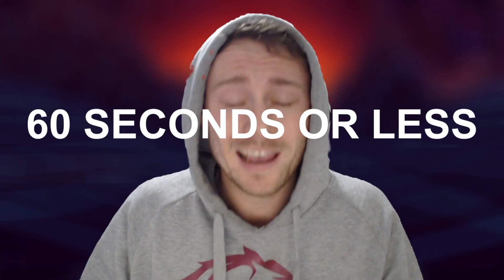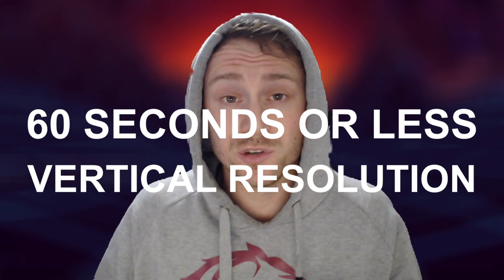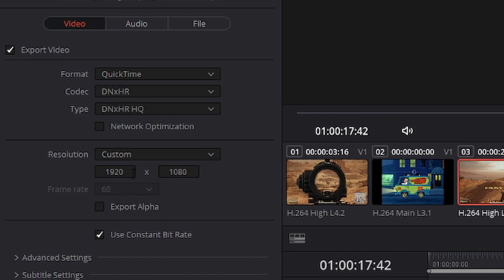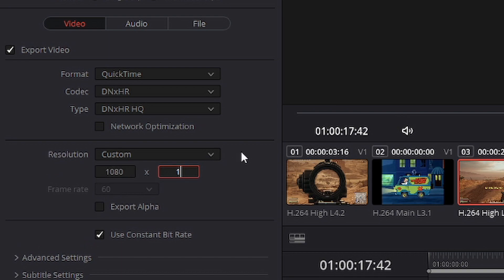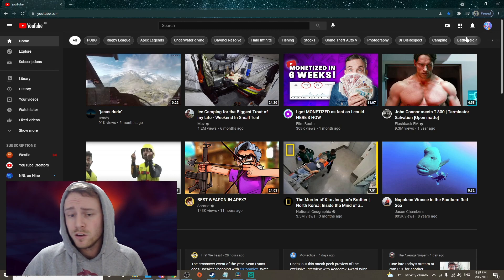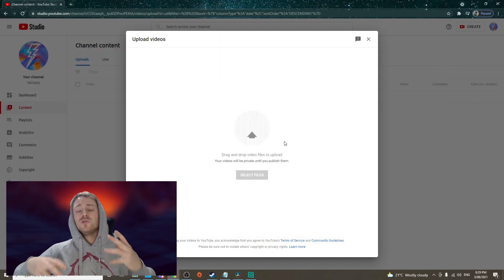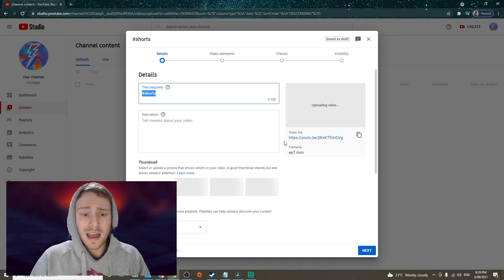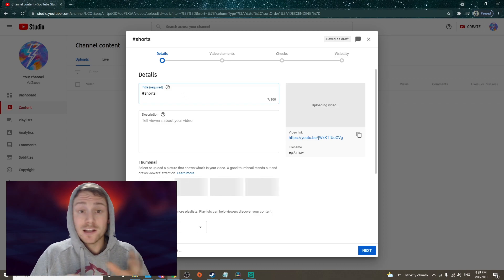How to upload a Youtube Shorts video from PC and MAC!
Youtube Shorts are getting bigger by the minute, and I've been uploading some PUBG shorts lately, They have been really easy to upload.
So I thought I would try and help someone out by making a quick tutorial on how to do it easily and quickly.

Song: Two of us - Saidbysed

This channel and I do not claim any right over any of the songs used in this video.